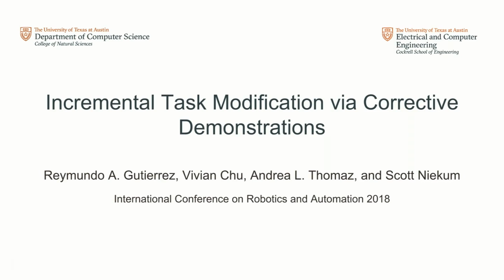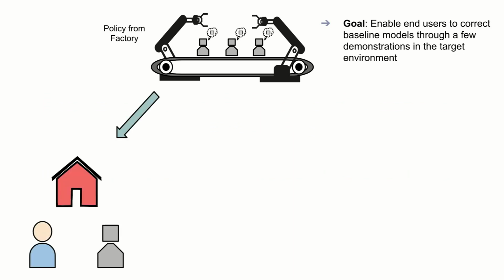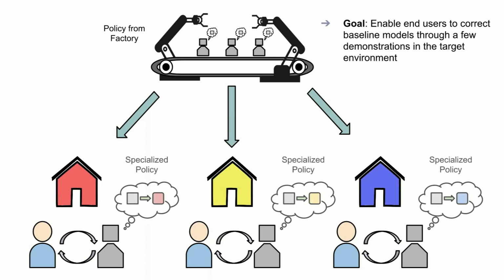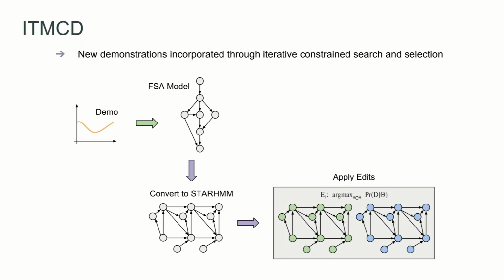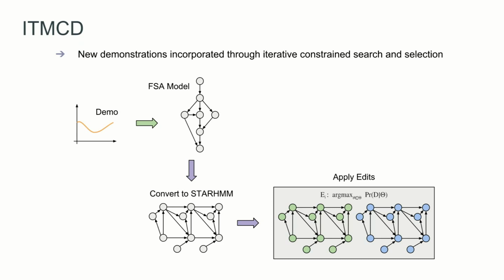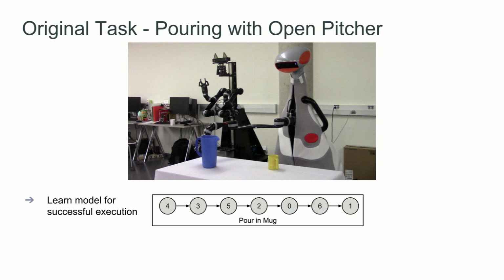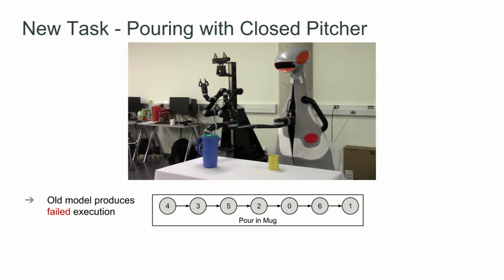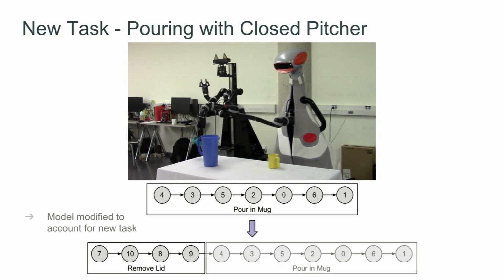Incremental Task Modifications via Corrective Demonstrations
In realistic environments, fully specifying a task model such that a robot can perform a task in all situations is impractical. In this work, we present Incremental Task Modification via Corrective Demonstrations (ITMCD), a novel algorithm that allows a robot to update a learned model by making use of corrective demonstrations from an end-user in its environment.

Work by Reymundo A. Gutierrez, Vivian Chu, Andrea L. Thomaz, Scott Niekum. To be presented at the IEEE International Conference on Robotics and Automation (ICRA), 2018.